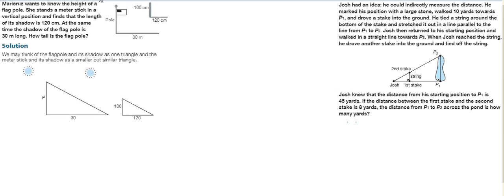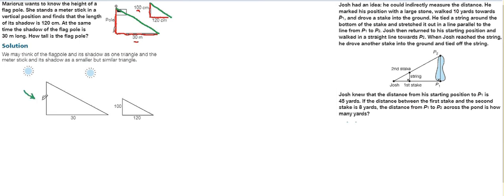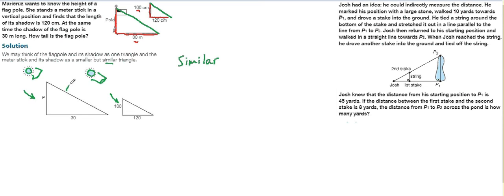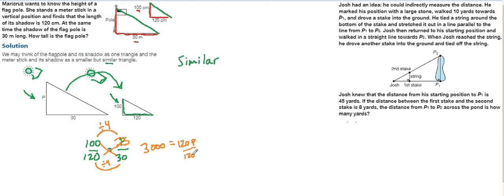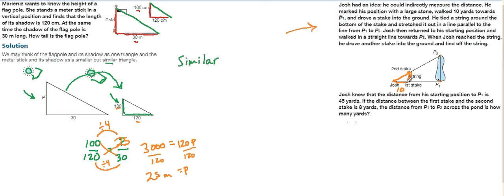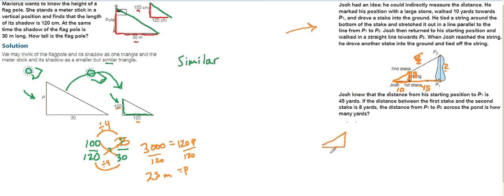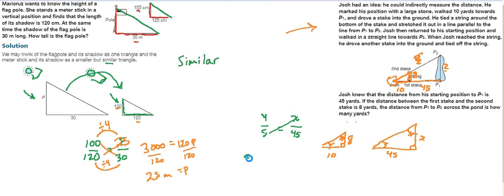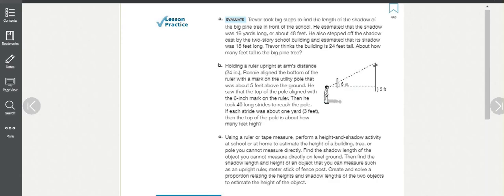Using Similar Triangles for Word Problems - Course 3 Math Lesson 65